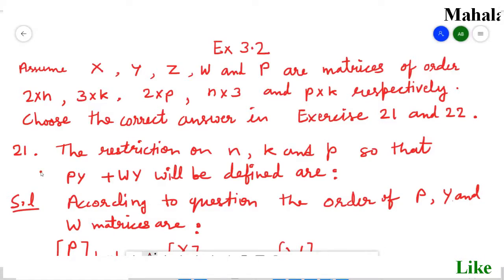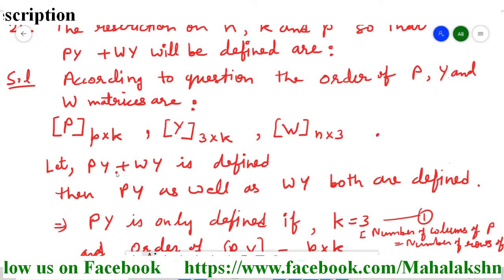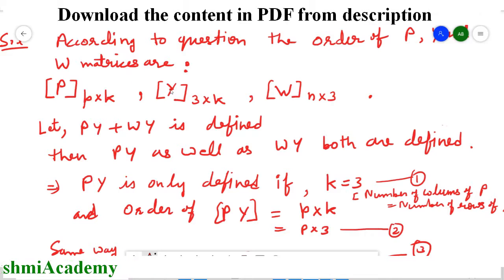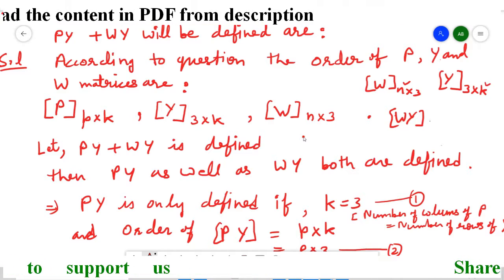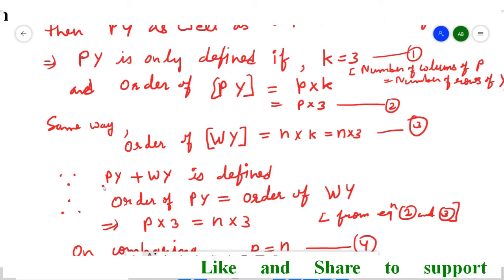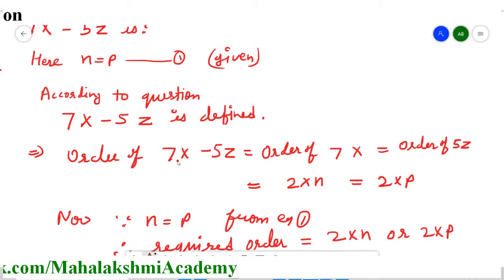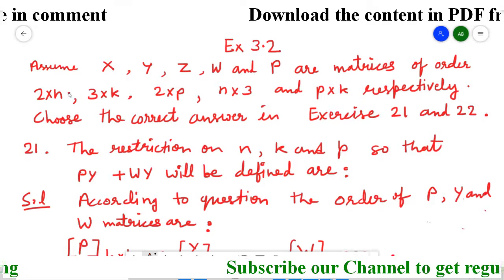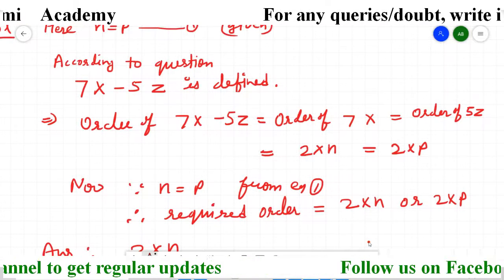MATRICES CLASS 12 | CHAPTER 3 | NCERT | CBSE | RBSE | ENGLISH MEDIUM | EX 3.2 Q21 Q22